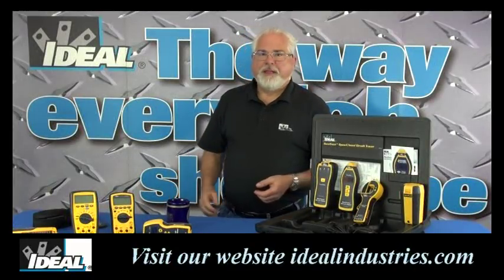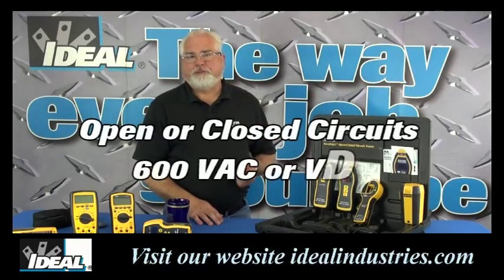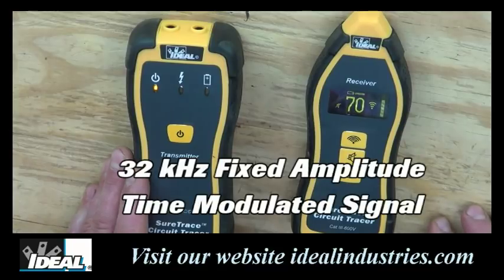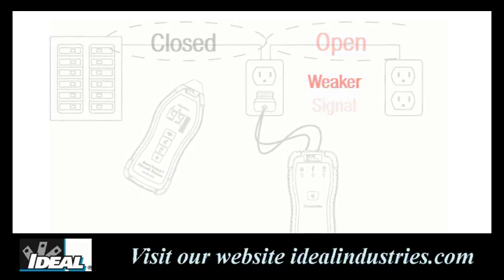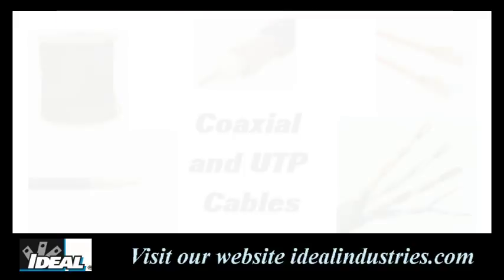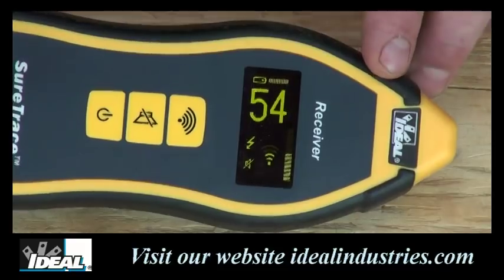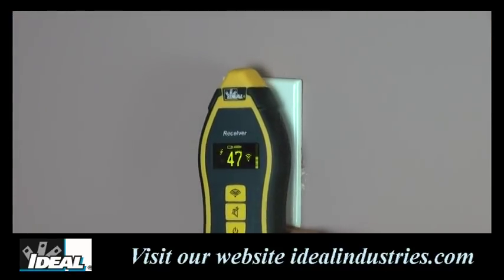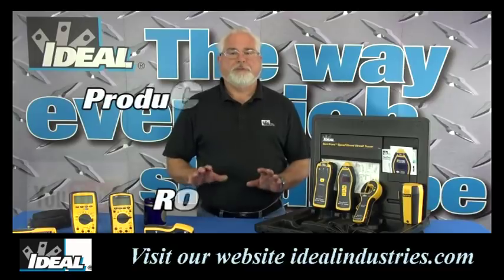SureTrace Circuit Tracer Long Video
Ron will show you how to use the new line of IDEAL SureTrace Circuit Tracers.You can use them to find breakers in panels and trace wiring in walls, floors, ceilings and throughout the building. They work great when you really need to fing a cable.